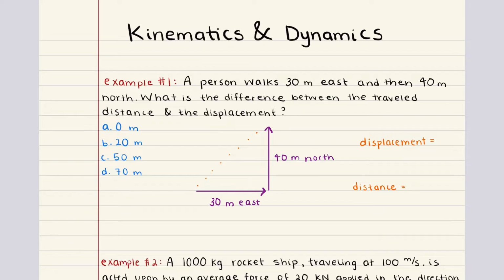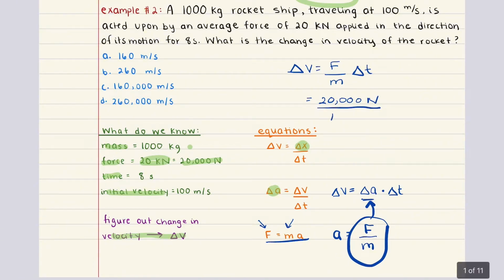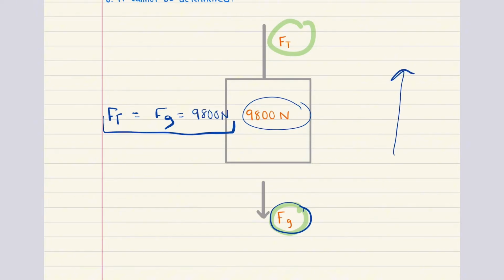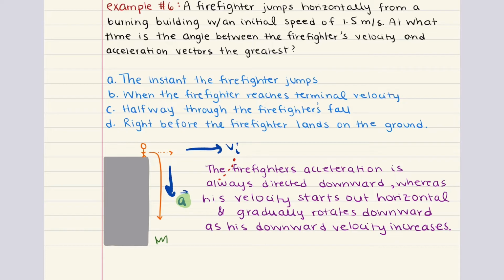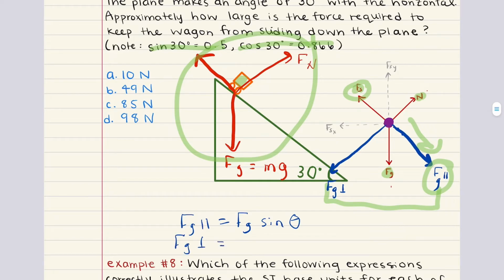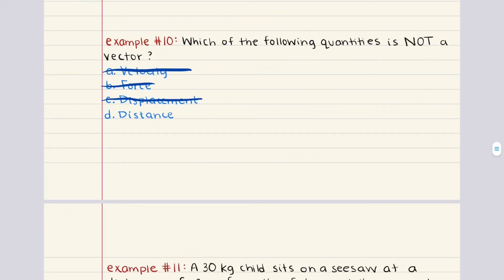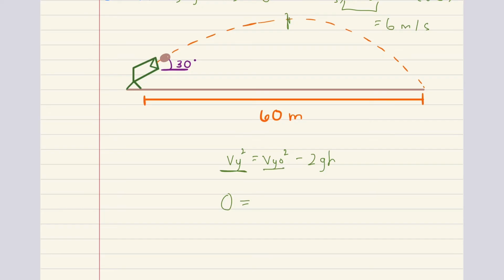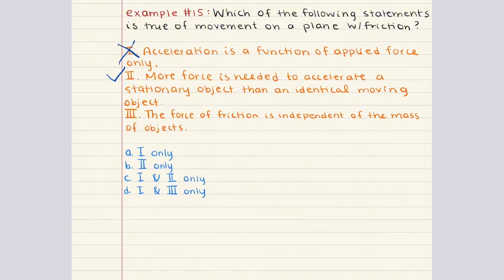MCAT Physics and Math: Chapter 1 - Kinematics and Dynamics Problem Set